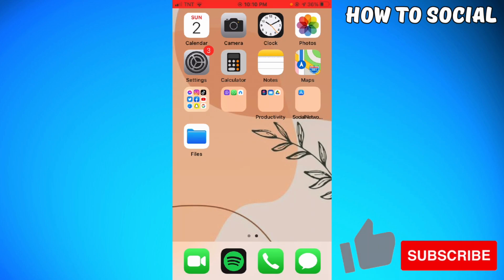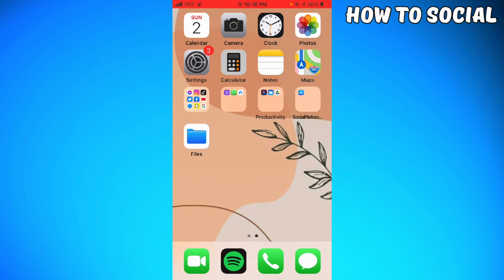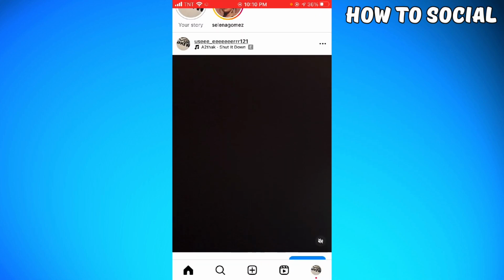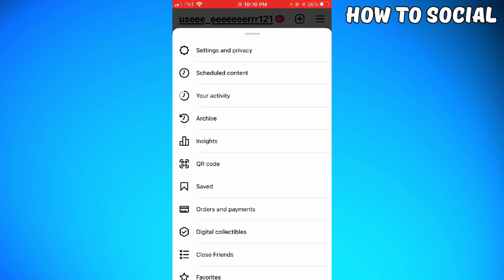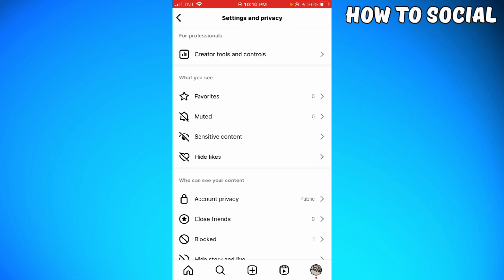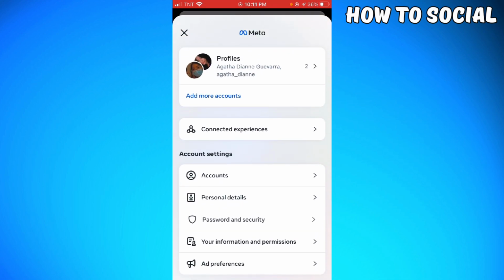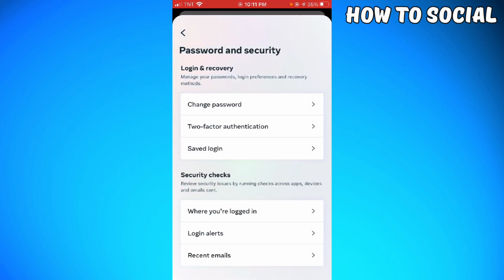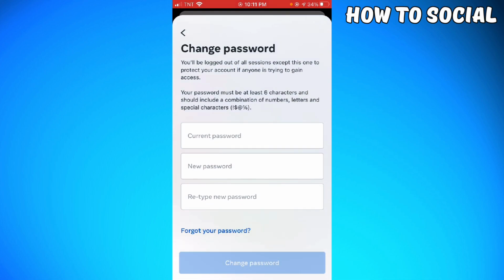How To Change Instagram Password If Forgotten (2023 Guide)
If you are looking for a video about how to change Instagram password if forgotten, here it is! In this video I will show you how to reset instagram password. Be sure to watch the video to the very end. You will learn how to change forgotten password on instagram . That's easy and simple to do from your phone.

00:00 - Intro
00:24 - How to change instagram password if forgotten